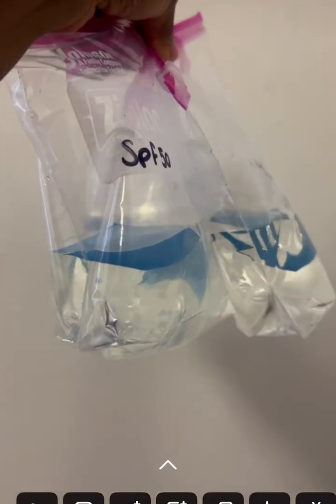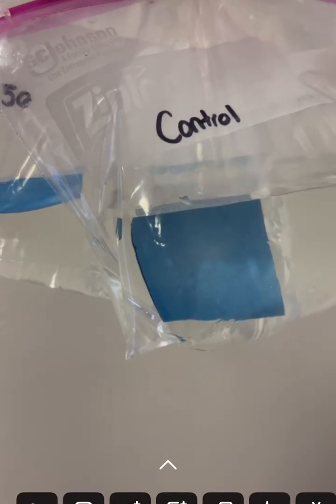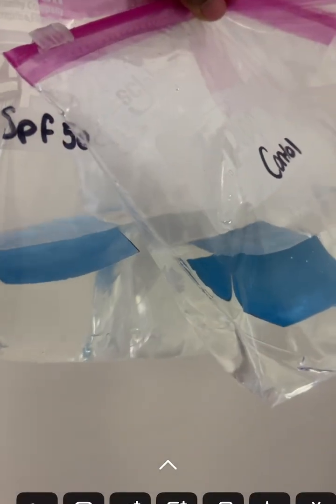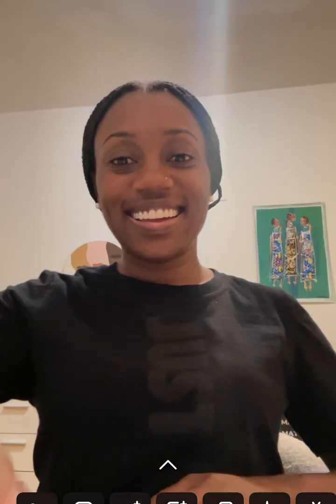sun screen lab